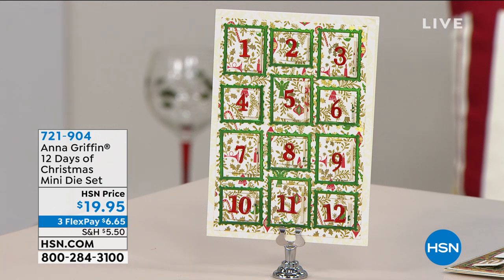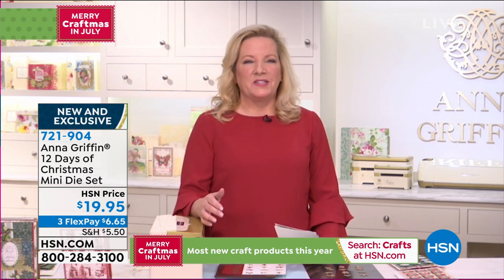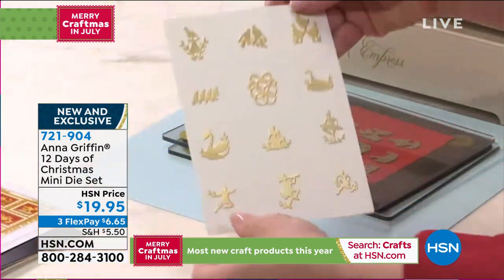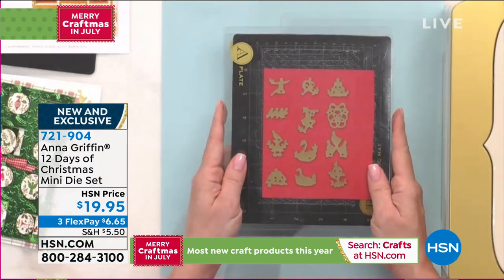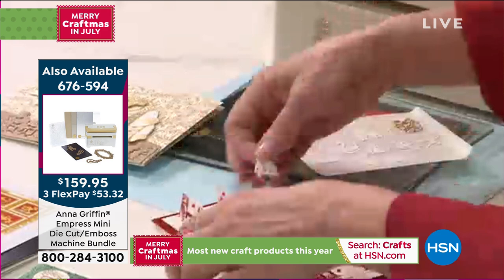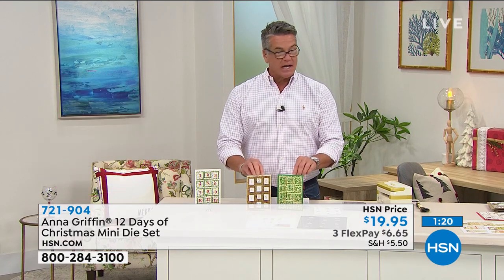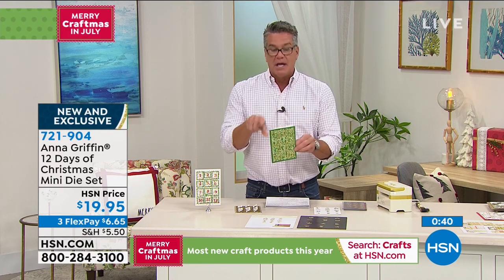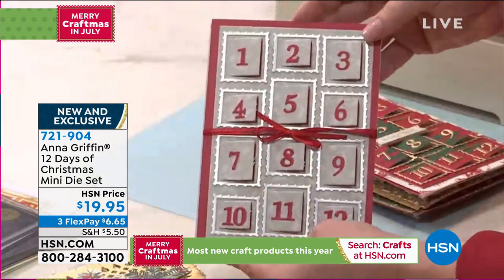Anna Griffin 12 Days of Christmas Mini Die Set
You'll be humming the song as you craft your holiday goodies. Have fun and enjoy the reason for the season.

    12 mini dies
    Ivory Damask magnet sheet
    Idea sheet